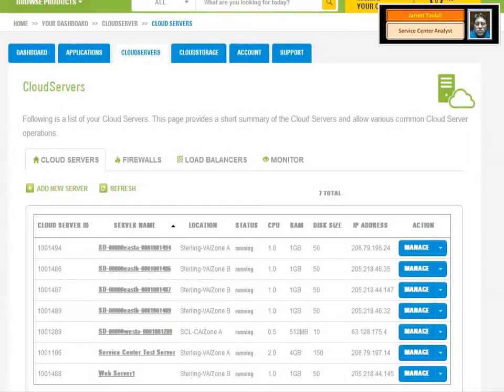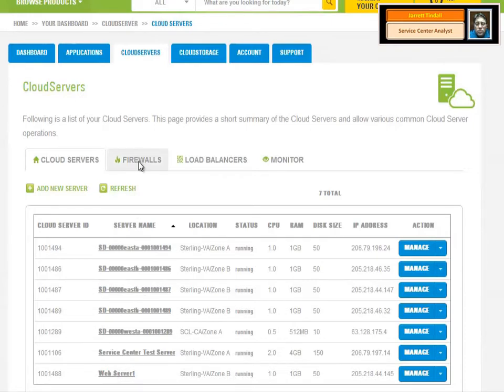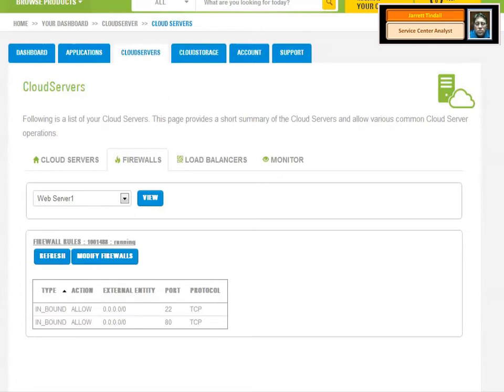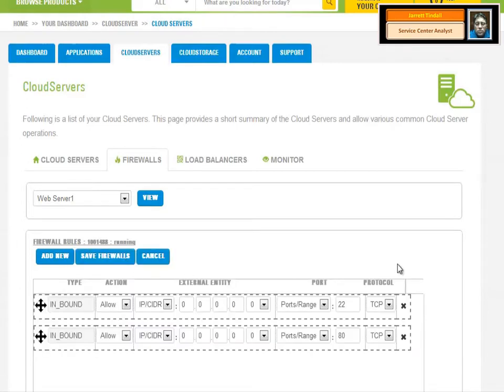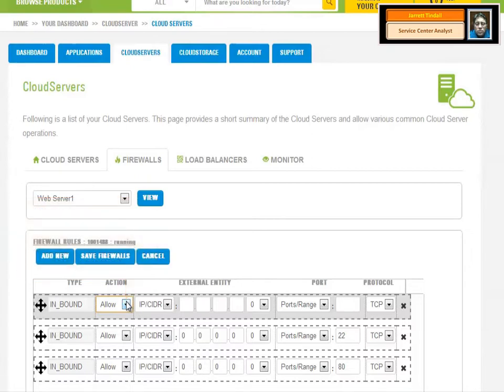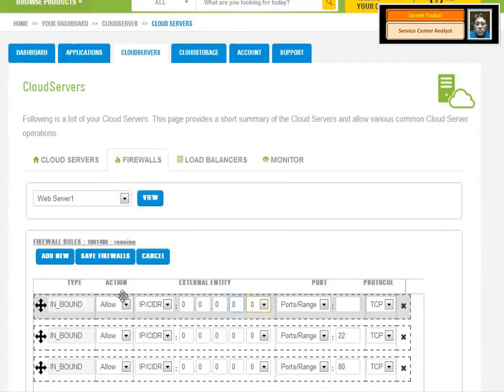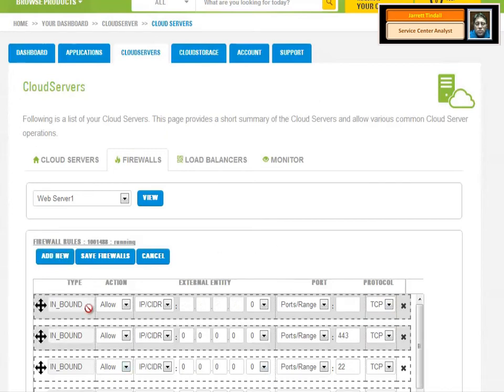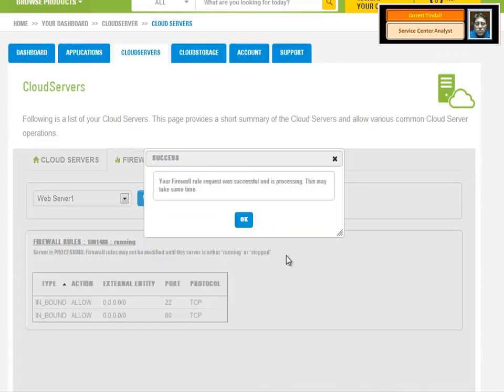Savvisdirect CloudServers - How to create and configure Firewall rules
"savvisdirect Cloud Servers provide an highly efficient workload processing environment within our secure public cloud infrastructure.  When these Cloud Servers are Internet-facing, a firewall provides protection against unwanted intrusion by locking down unwanted ports. Watch as we take only a few minutes to configure firewall rules for FTP and SSL connection in support of a web site that is hosted on a Cloud Server. This is another example of how savvisdirect is your complete cloud hosting provider.